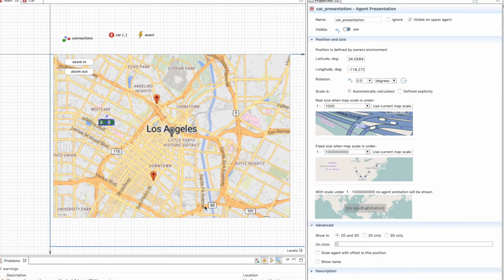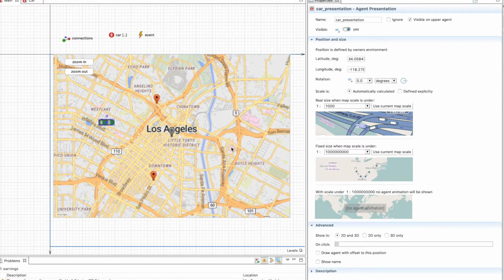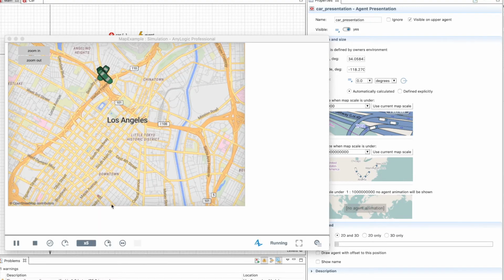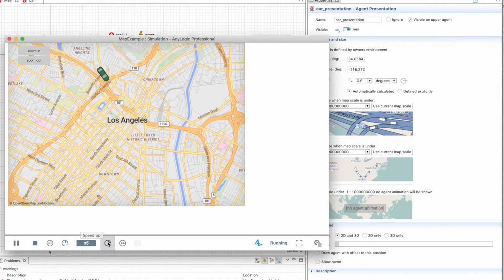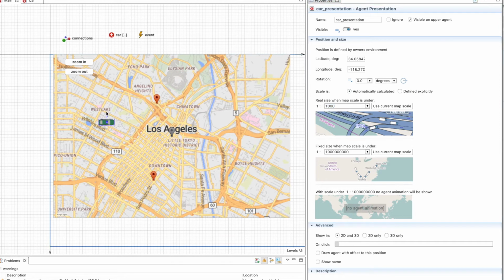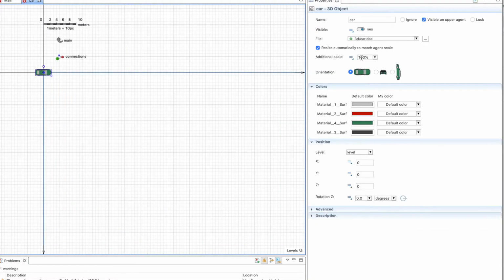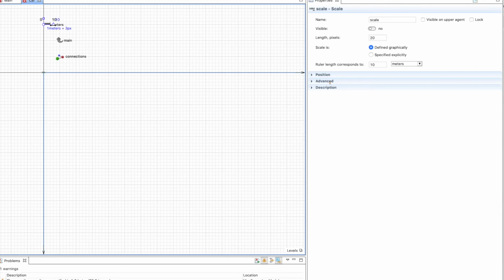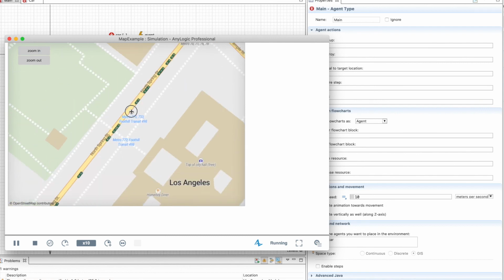scaling your agents correctly on a GIS map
It's not so easy to scale correctly your agents on a GIS map when you zoom in and zoom out. Depending on how many agents you have on the map, you will need to show your agents using different sizes as the user of your simulation zooms in and zooms out.
On this video I show you how to do it correctly.